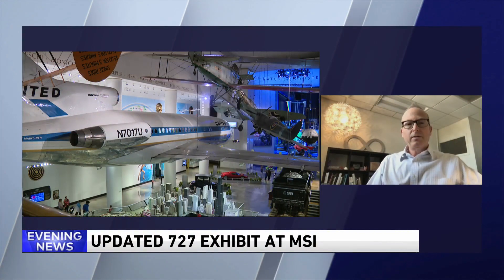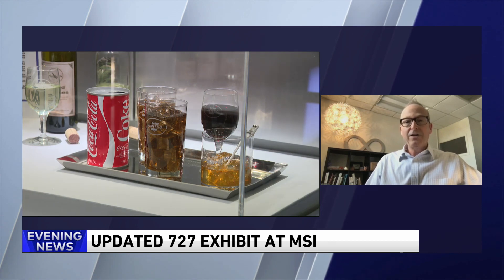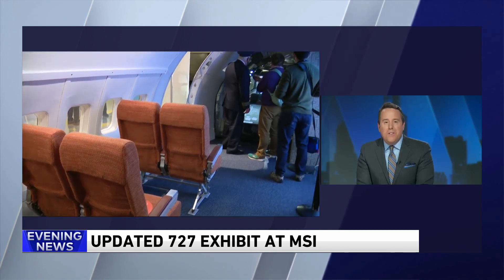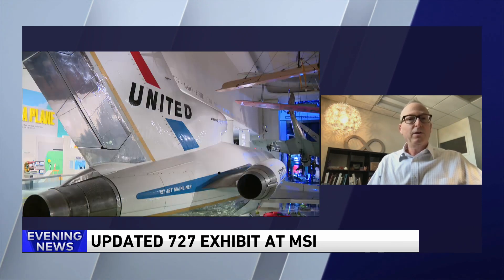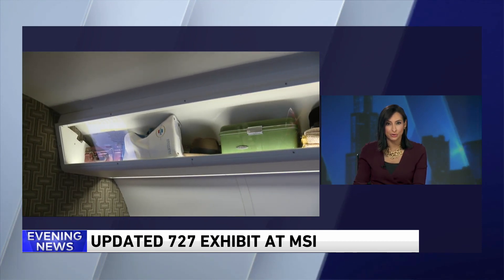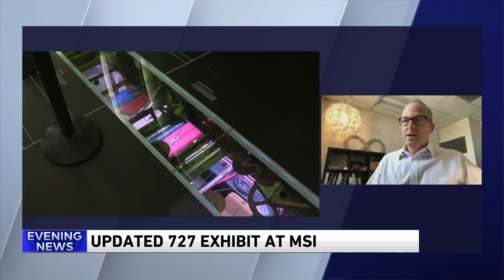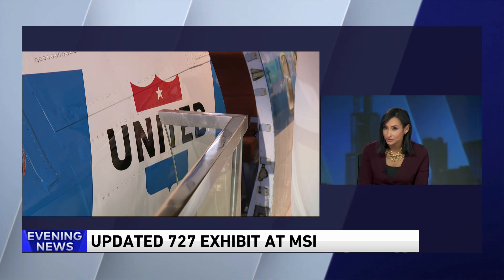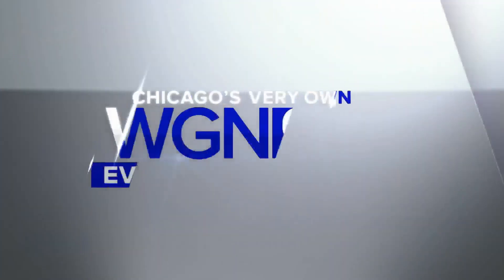John Llewellyn with the Museum of Science and Industry discusses the updated 727 exhibit